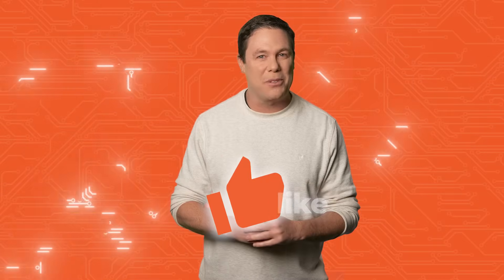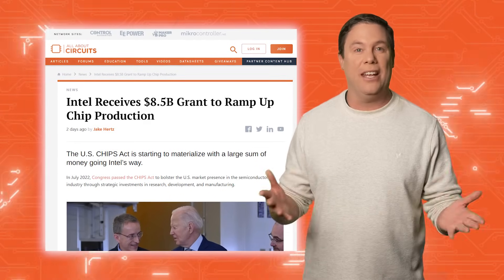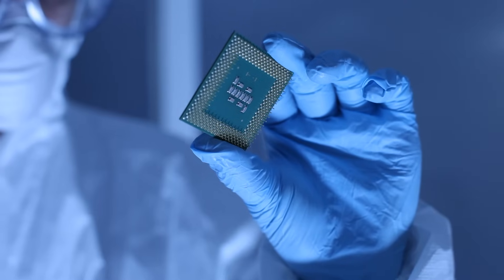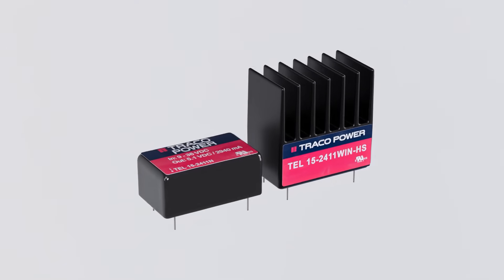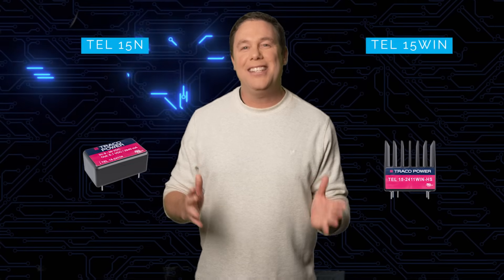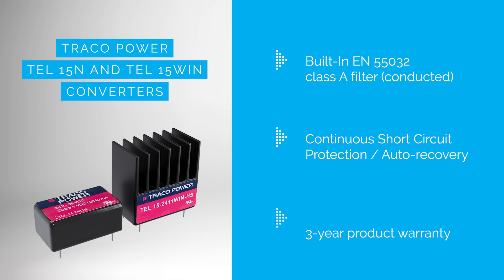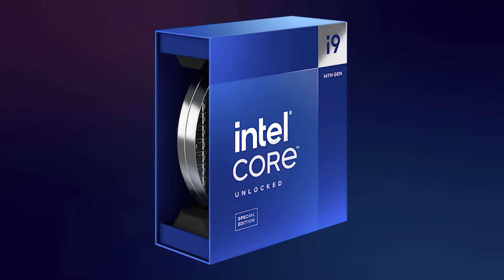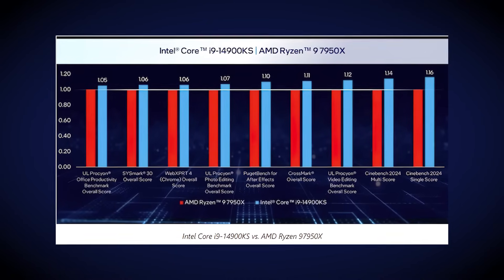AAC Spotlight | Ep.26 | Intel Breaks Bank & Record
Through the U.S. CHIPS Act, Intel is receiving $8.5B of taxpayer money to make semiconductor chips in the US. They also have released the world's fastest desktop processor the Intel Core i9-14900 KS. We analyze both stories.
0:00 - 0:18
0:19 - 1:11 Intel receives handout
1:12 - 2:01 featured product spotlight
2:02 - 3:02 Intel Core i9-14900 KS
3:03 - 3:15 outro